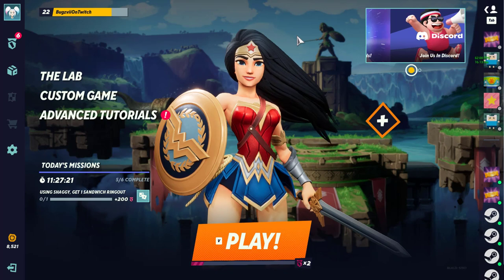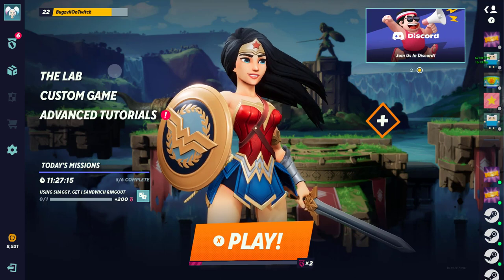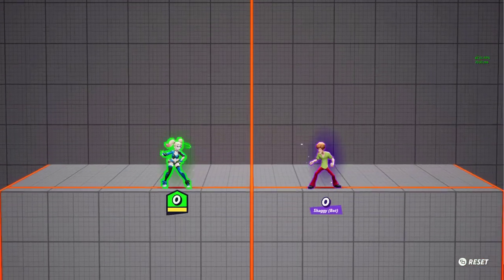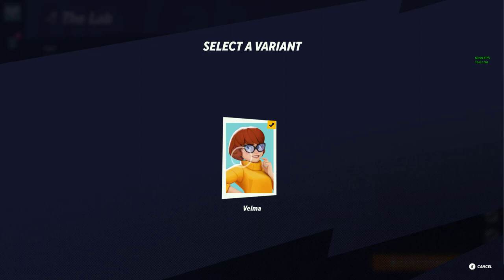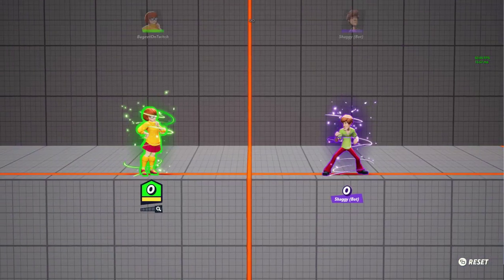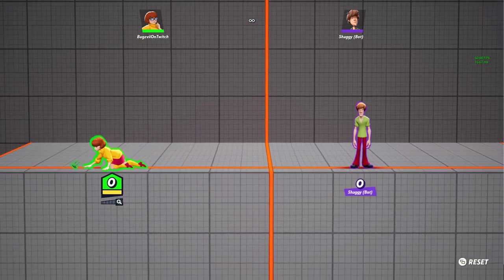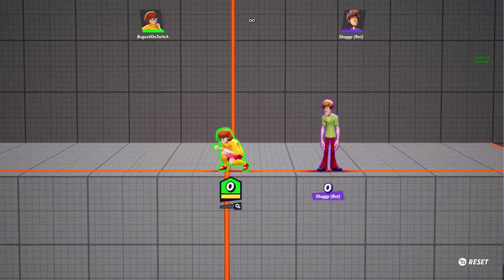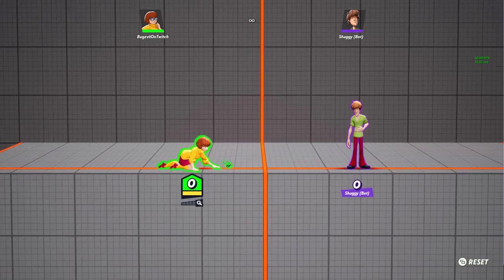Multiversus Velma Easter Egg!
\/           \/                \/ Ignore \/                      \/                \/

Batman
Superman
Wonder Woman
Harley Quinn
Bugs Bunny
Tom and Jerry
Steven Universe
Velma
Iron Giant
Taz

 PC, Xbox One, Xbox Series X/S,  PlayStation 4 (PS4), and PlayStation 5 (PS5).